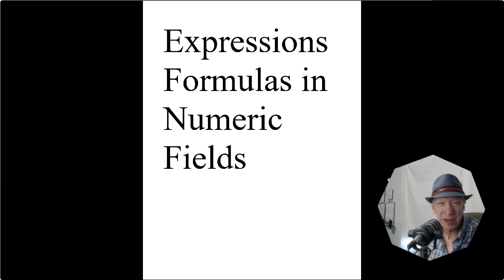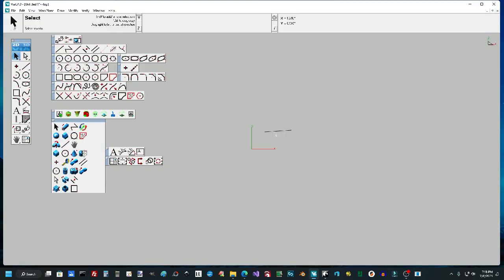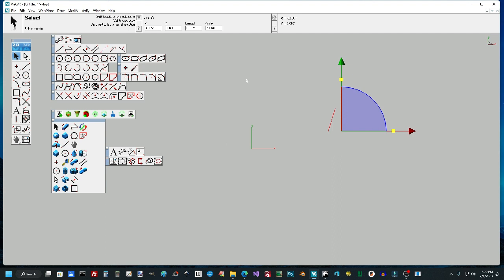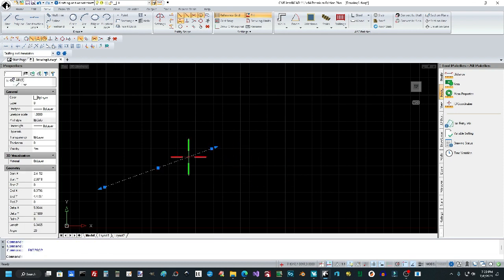Question to IntelliCAD community - Expressions in Numeric fields like ViaCAD has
There has to be a way to make IntelliCAD as smart as ViaCAD - Please give me 3 minutes of your time and help me figure this one out.